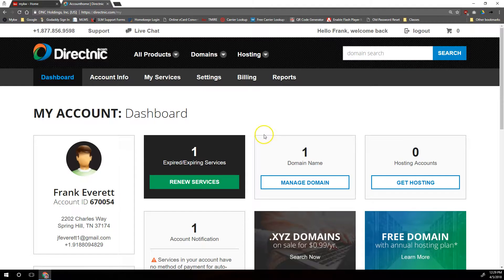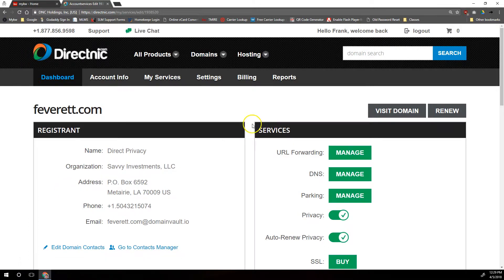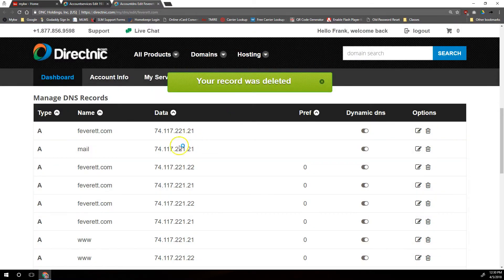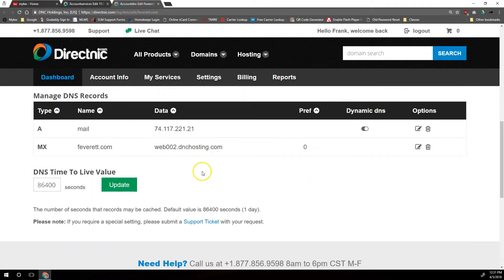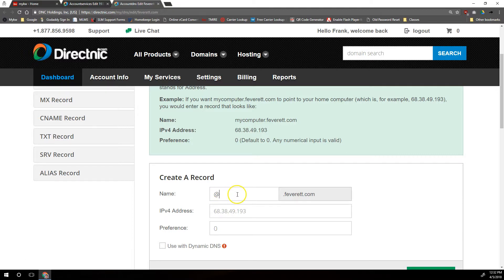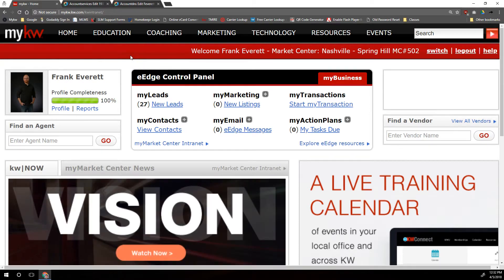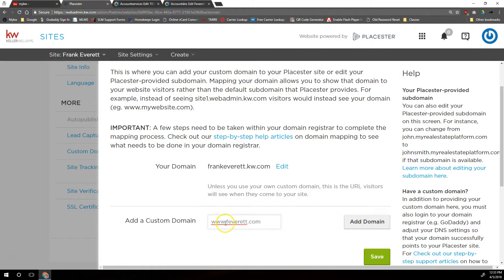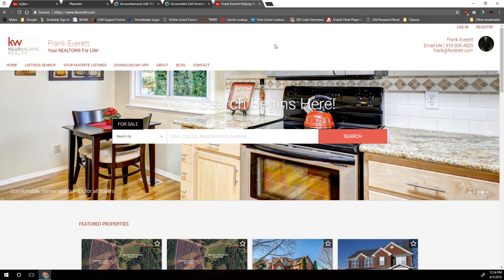Placester Tip - How To Map Your Directnic com Custom Domain To Your KW Website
Learn how to correctly connect your custom domain purchased at directnic.com to your KW Website using SEO-friendly Domain Mapping with Robert Greenstreet of Scott Le Roy Marketing!